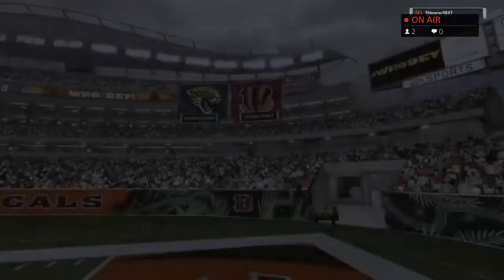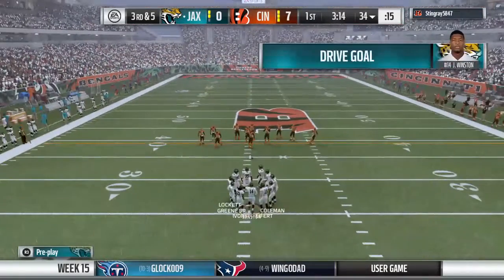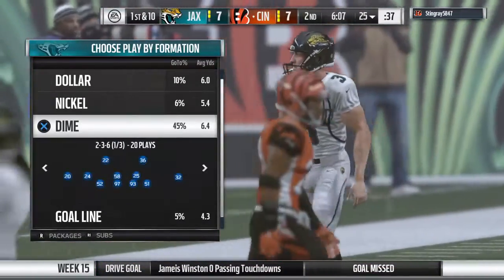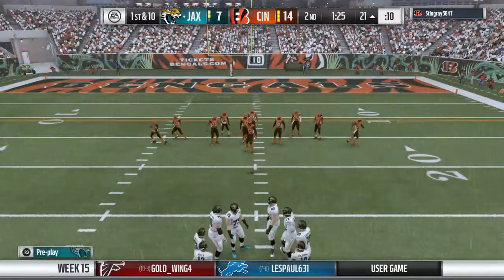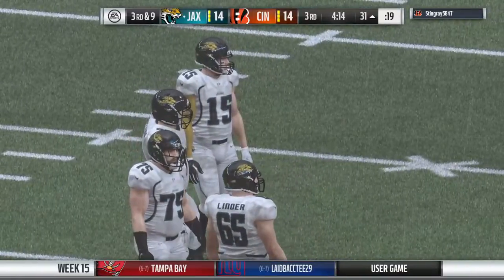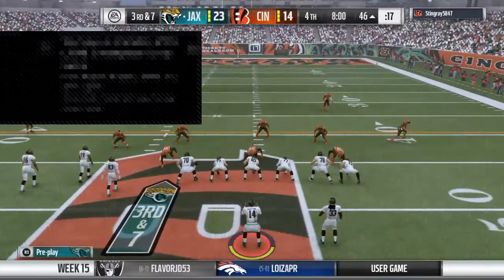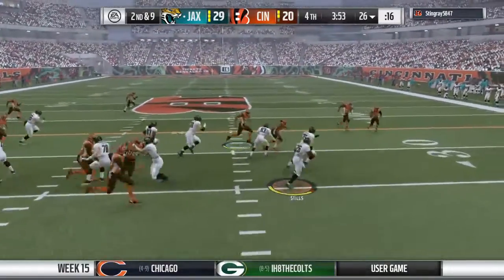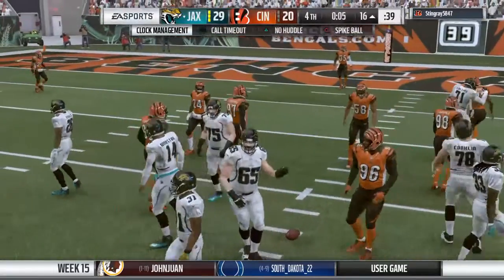AwzomSauze98's Live PS4 Broadcast